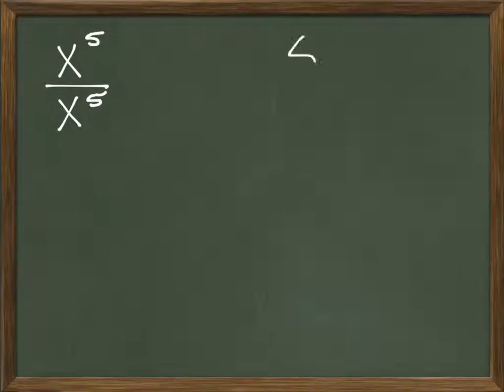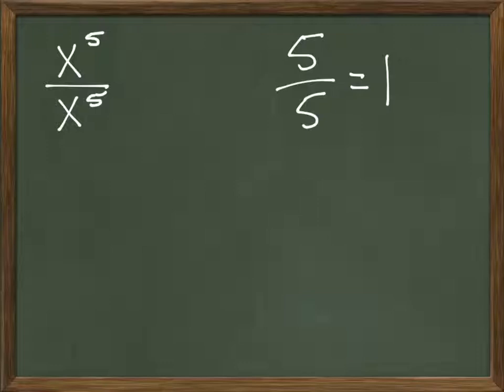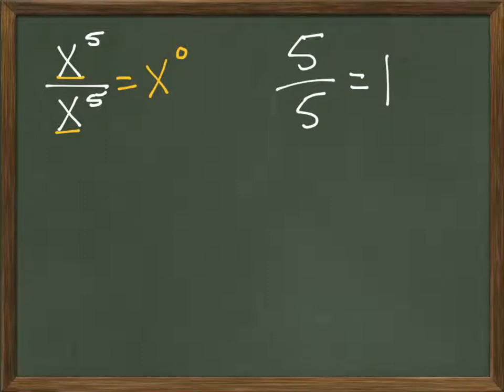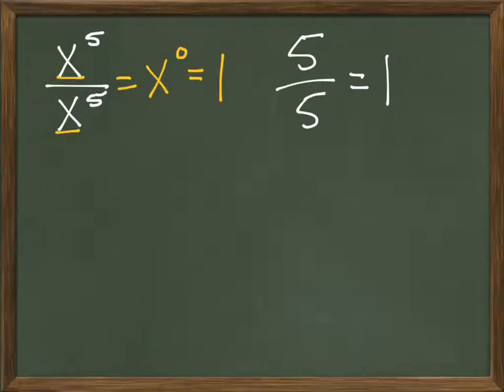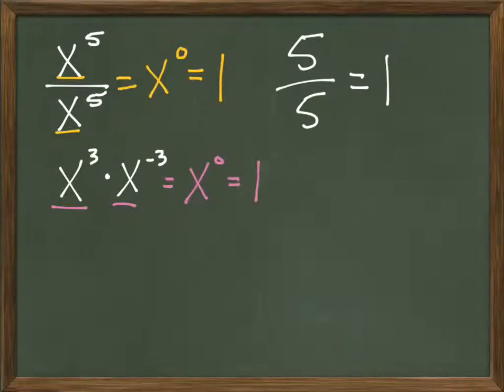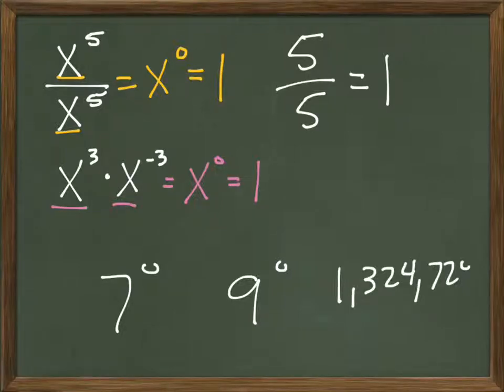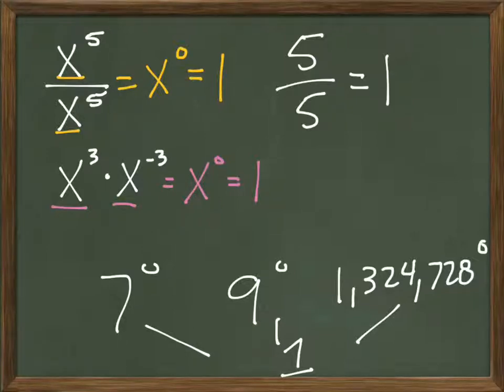Common Core Math: Zero Exponents